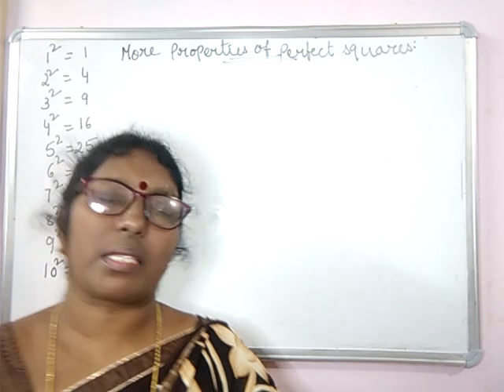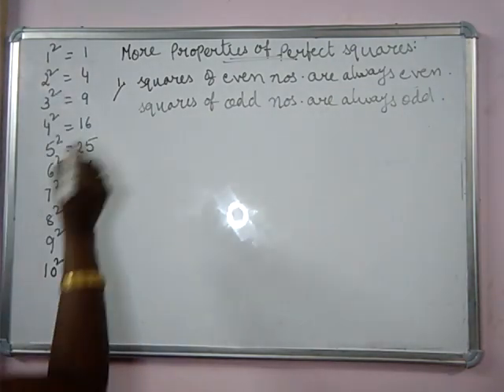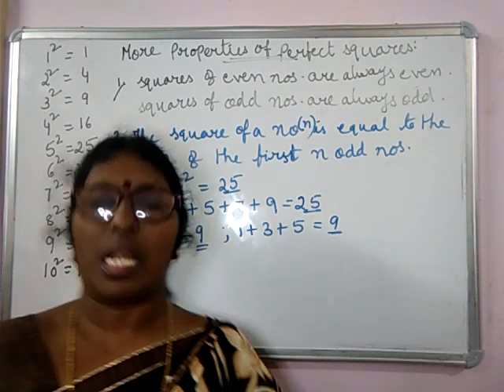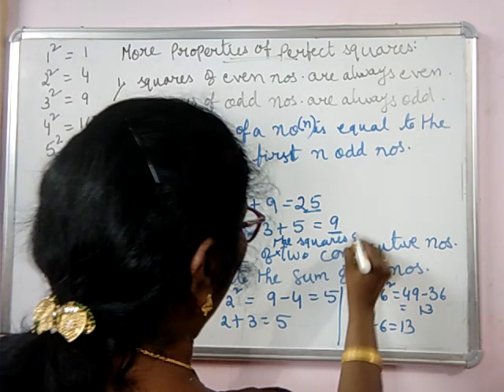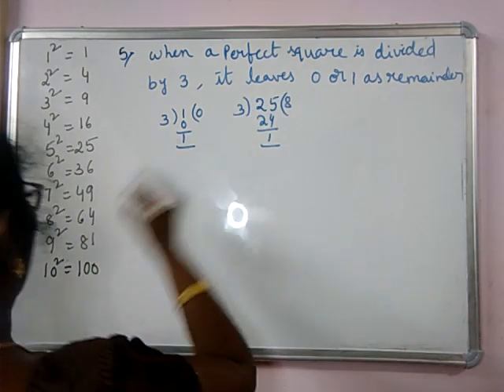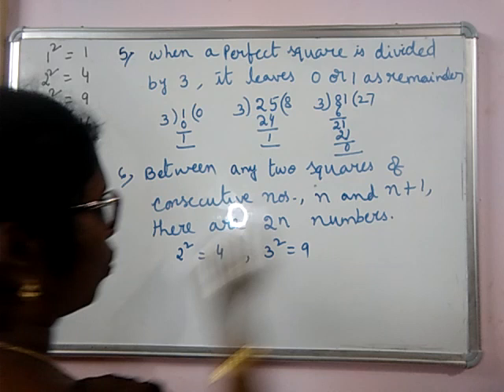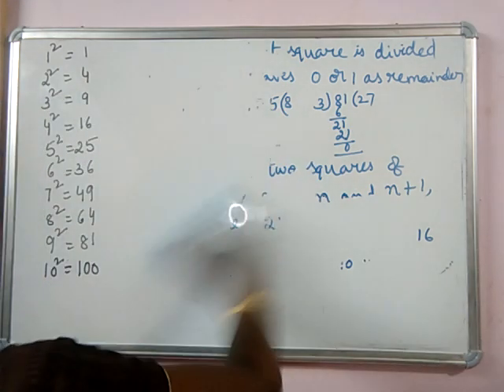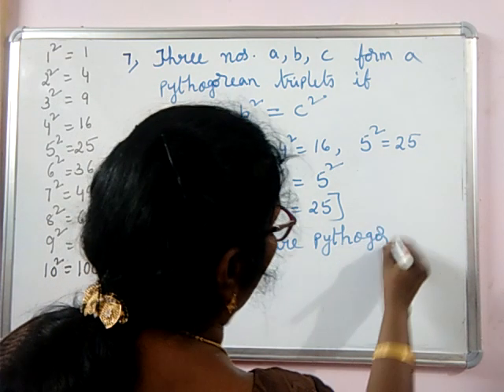Maths (Squares and squareroots, Part 2),Class 8